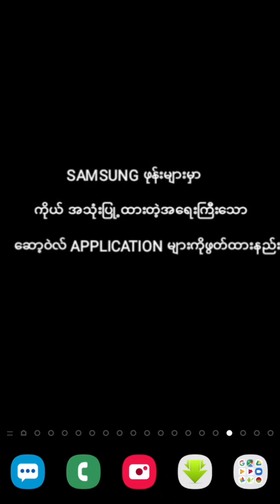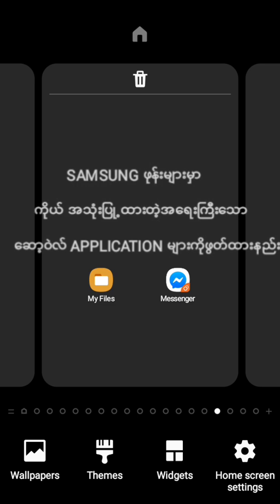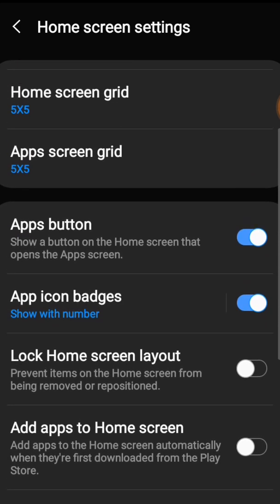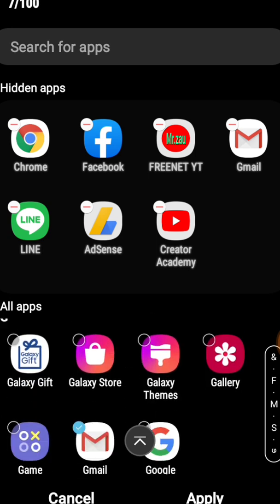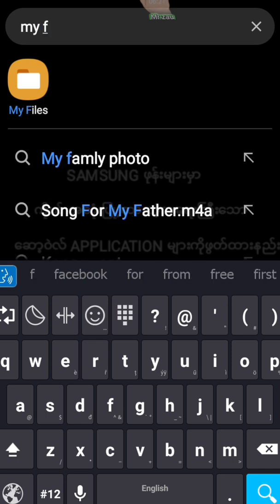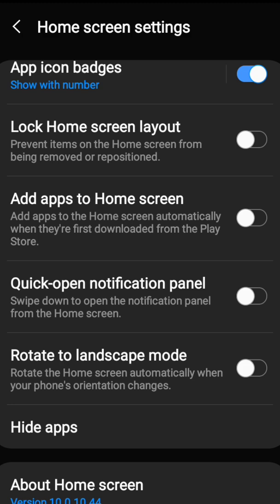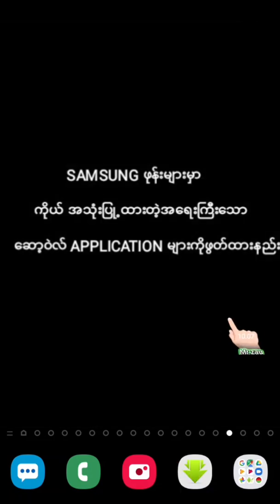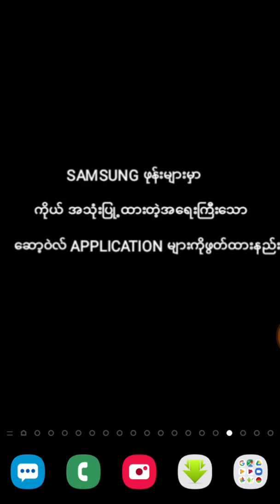ဖုန္းမွာကိုယ္အသံုးျပဳ႕တဲ့အေရးႀကီးေဆာ့ဝဲလ္မ်ားဖြတ္ထားနည္း(Hidden App On Samsung Galaxy Mobile )